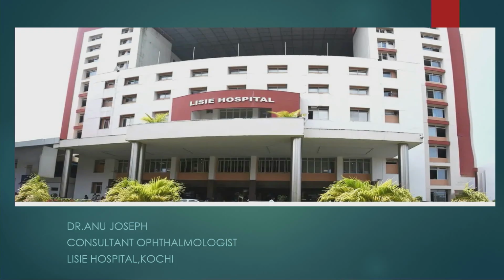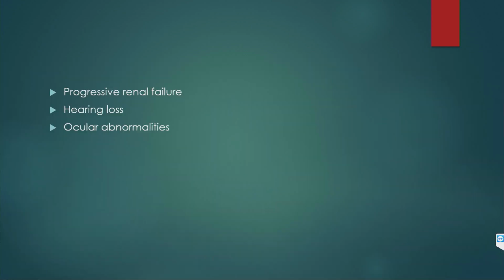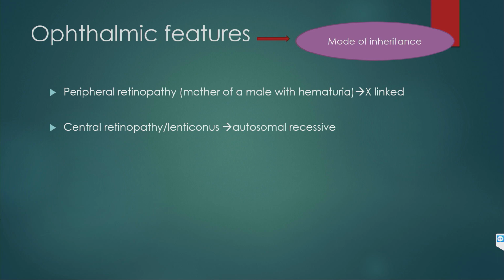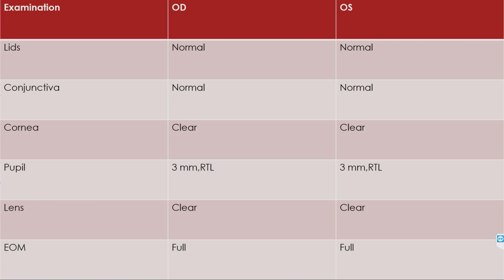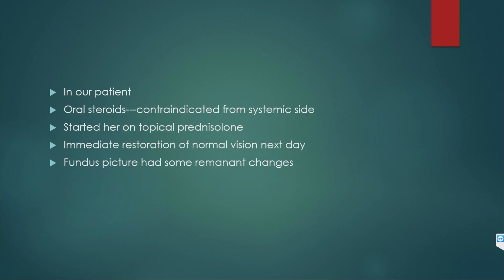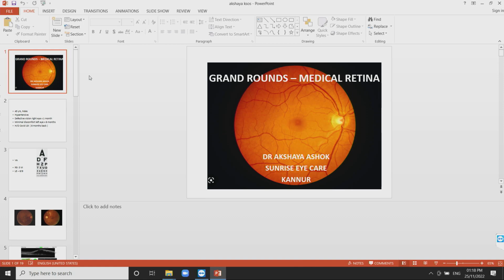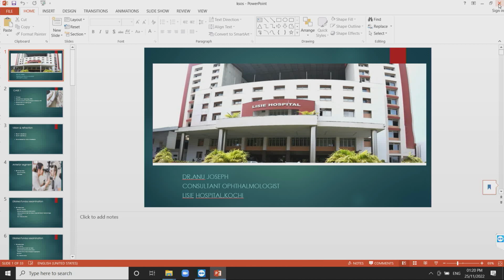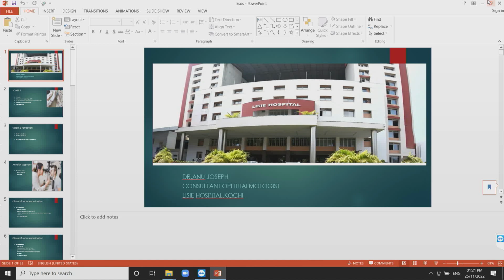KSOS2022 Dr Anu JosephD1 HC S5 T Flecked Retina